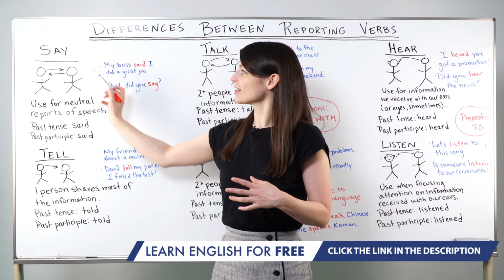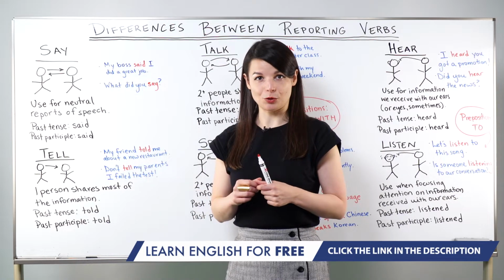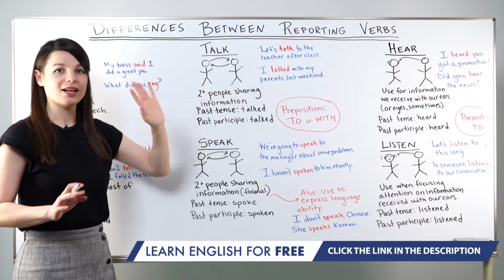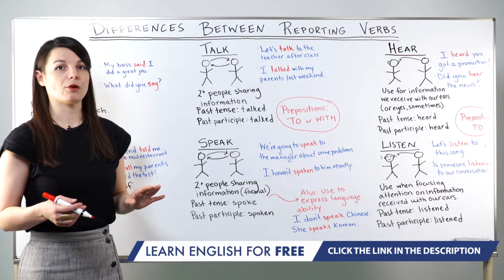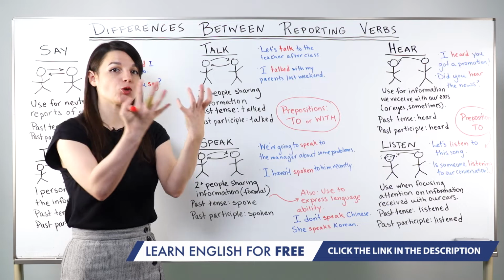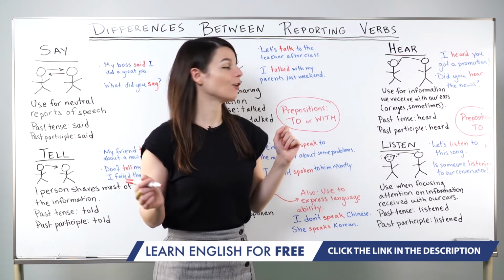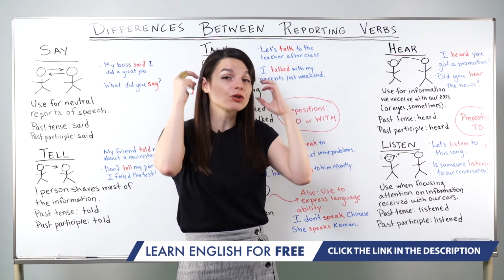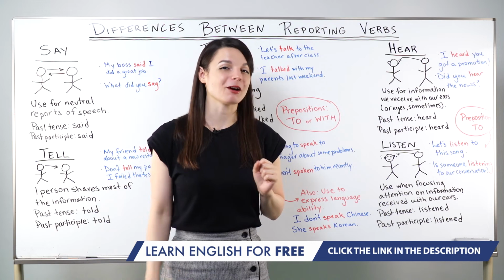Differences Between Reporting Verbs | Learn English Grammar for Beginners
Click here and get the best resources online to master English grammar and improve your vocabulary with tons of content for FREE! ↓ Check How Below ↓